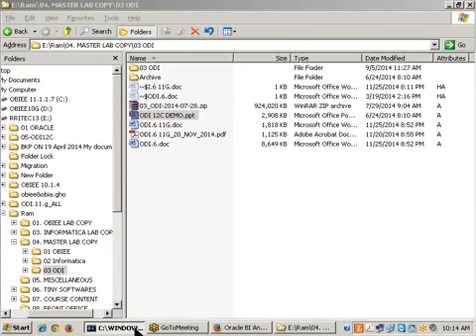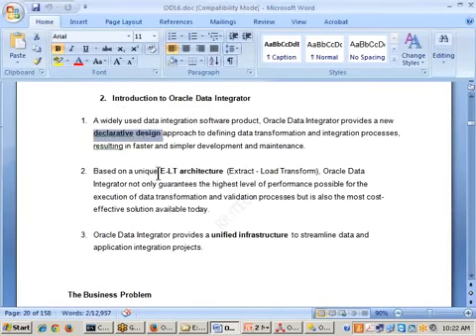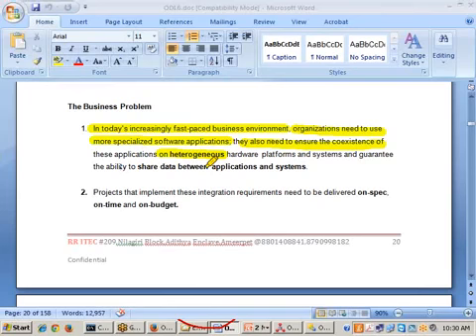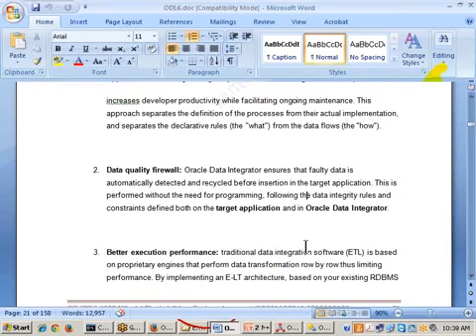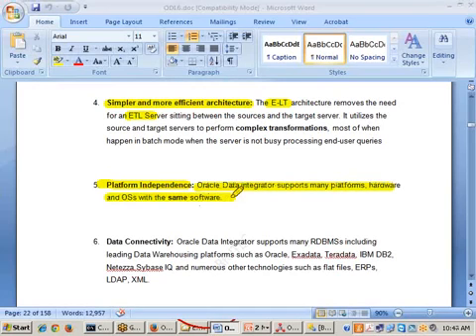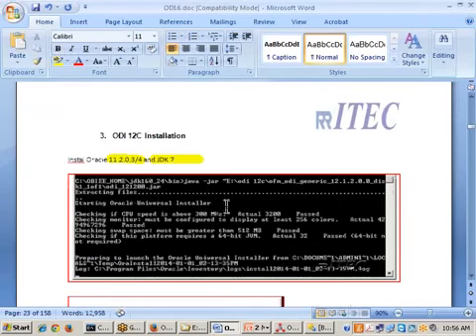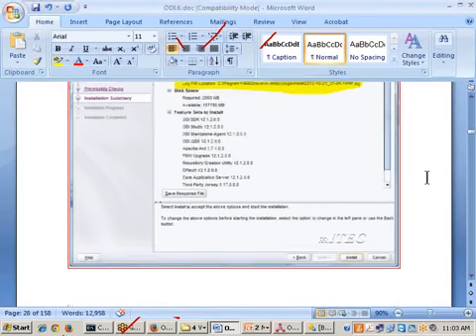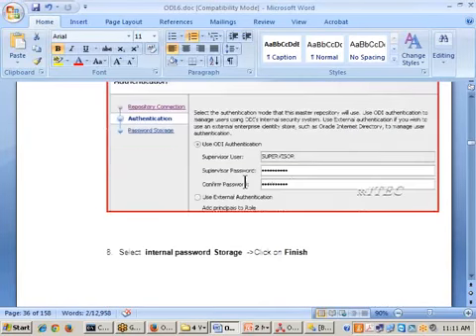01 ODI Introduction and Installation YouTube 360p